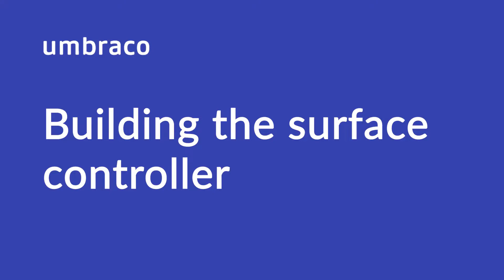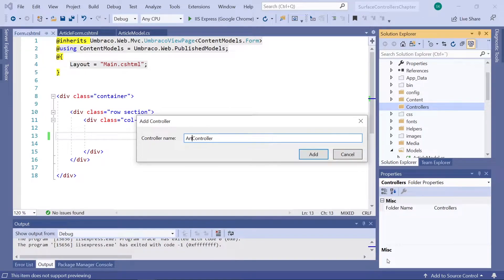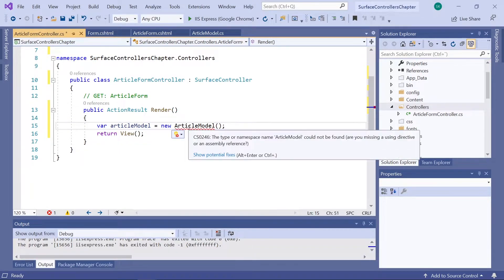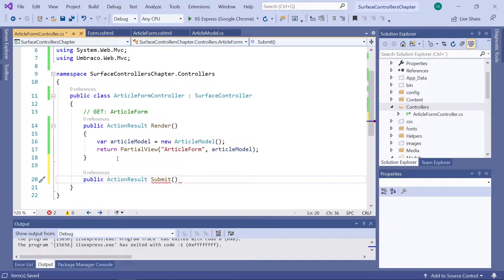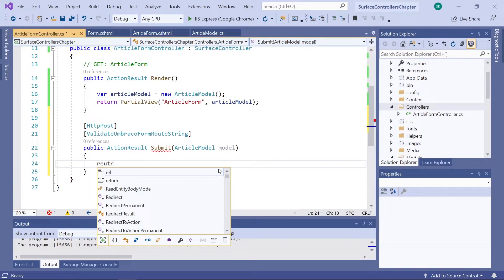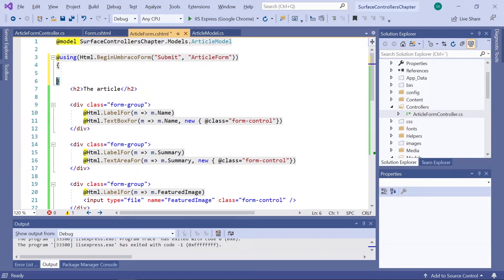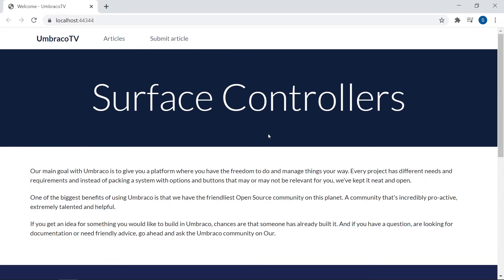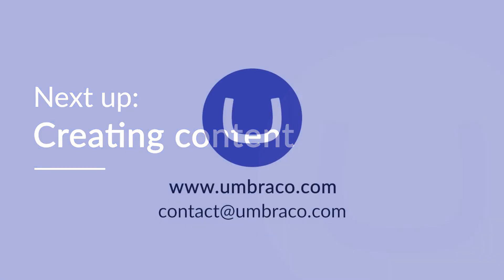Umbraco 8 Surface Controllers: Building the surface controller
In this video, you will be setting up your first surface controller.

The surface controller will bind the model and the view together by using two methods. The first method will ensure that the Partial View holding the form can be rendered out, and the second method will be used to handle the data that will be submitted via the form when it's actually rendered on the website.